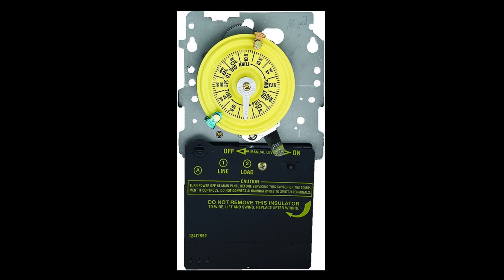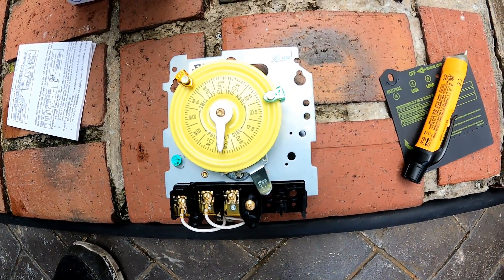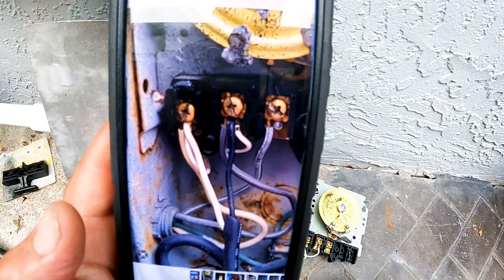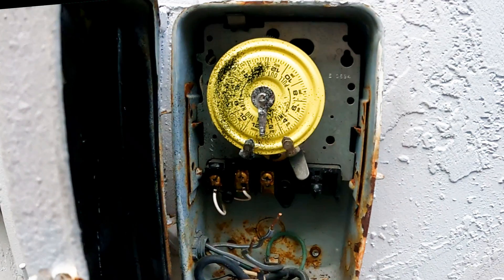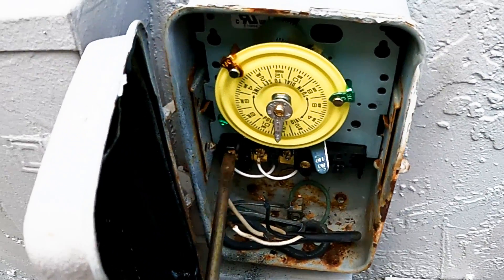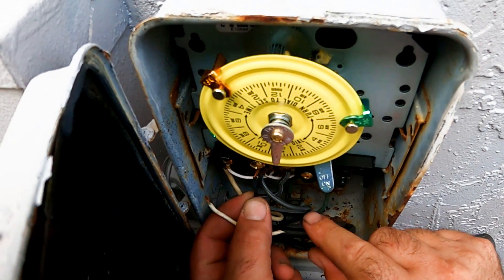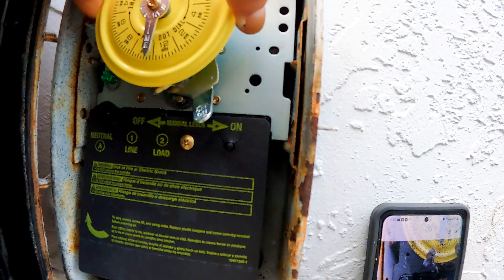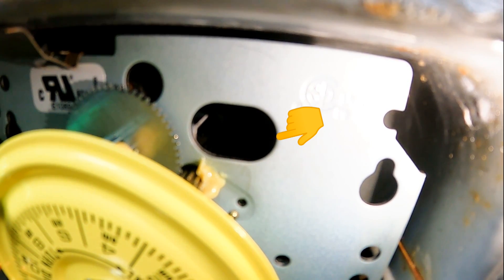How to Replace an Intermatic Pool Pump Motor Timer - T101M 120V – Mechanism Only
Today we show how to replace a Pool Pump Timer - Intermatic T101M 120V – Mechanism Only.
Intermatic T101M 24-Hour Mechanical Timer SPST Mechanism only
Century B2853V1 1.0 Horsepower 3450 RPM Stainless Steel Single Phase Pool Pump Motor with P56Y Square Flange for Inground or Above Ground Pools
Color Gray
Brand Intermatic
Item Weight 1.37 Pounds
Human Interface Input Dial
120 VAC, SPST switch
Electrical loads up to 40 Amps
1 to 12 on/off operations each day with minimum on/off times of 1 hour
Manual override, includes one On and one Off tripper
Wiring cover (Insulator) is used for multiple controls and the T101M only has 3 wire connection terminals

⚡Warning⚡
 If there is any doubt about whether the power supply to the timer has been disconnected successfully, contact a licensed electrician for help before disconnecting the timer and to reconnect the new one.